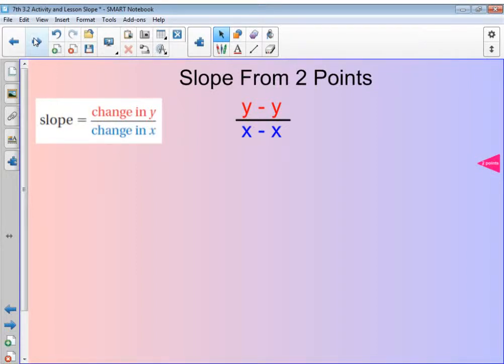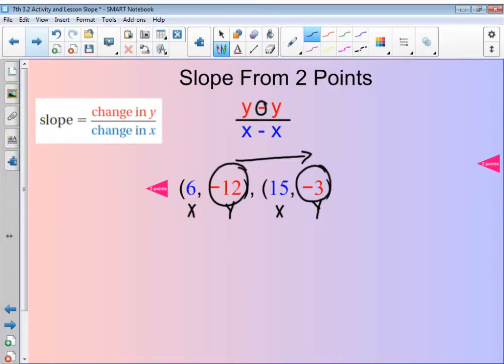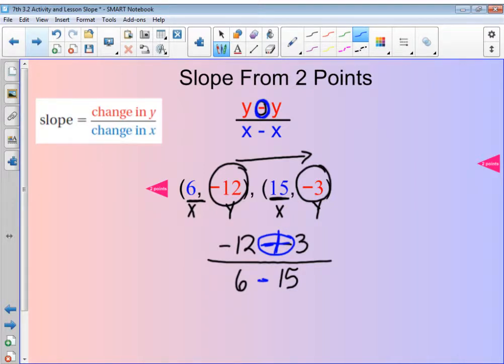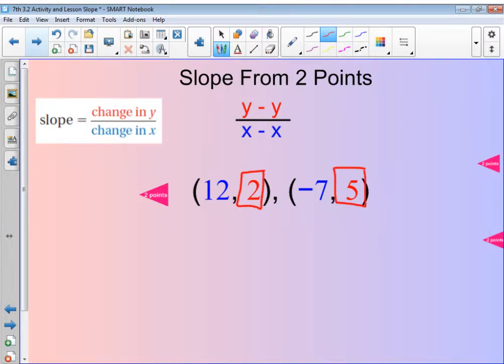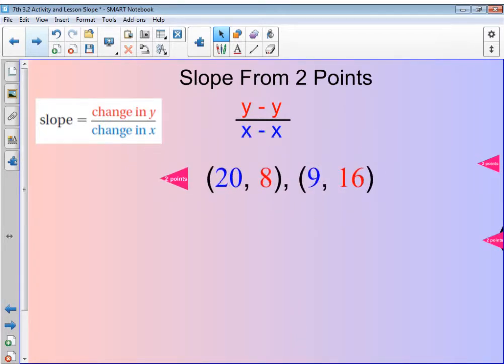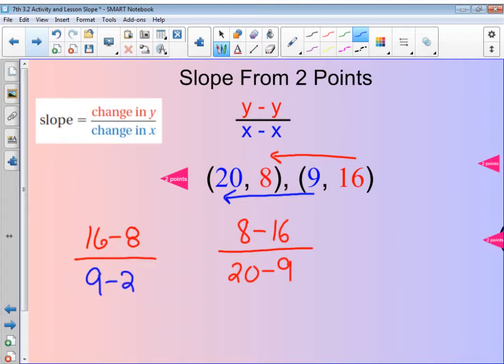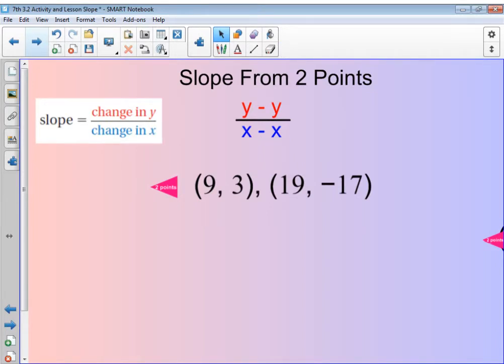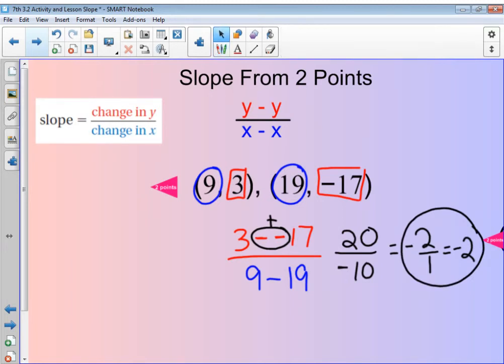7th 5.5 (3) Slope from Coordinate Set